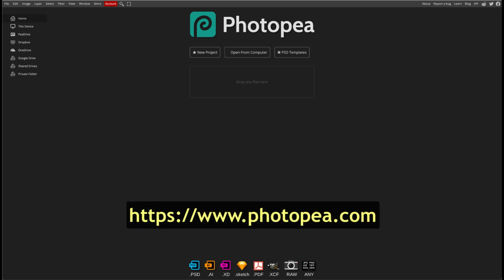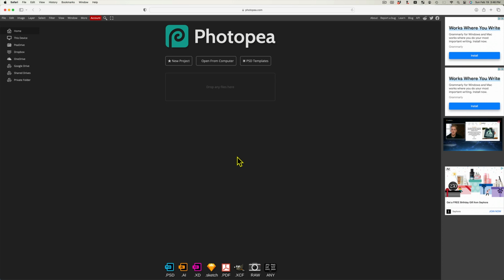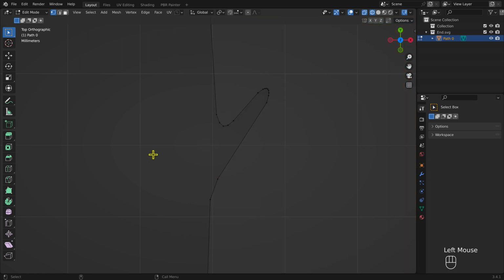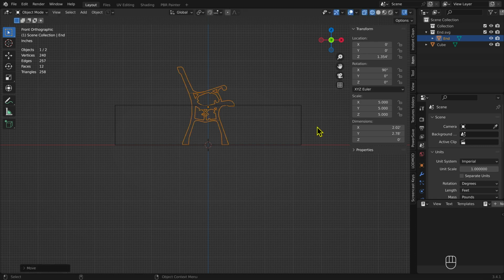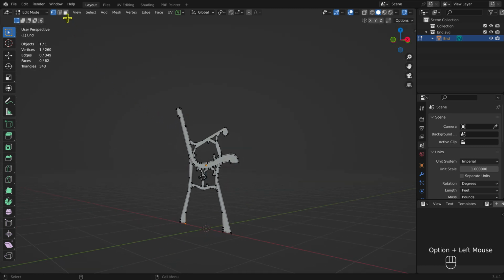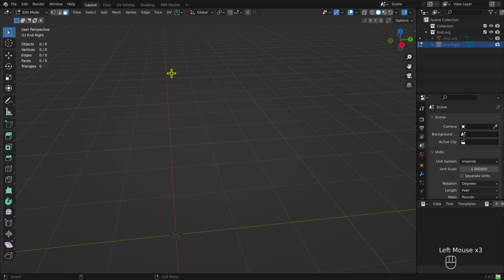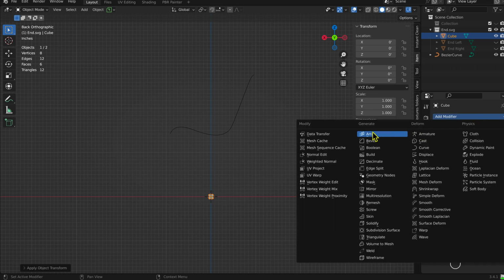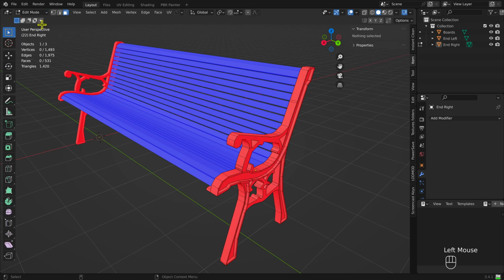Blender to Trainz: Blender 3 Beginner Course - 29 Cast Iron Bench Modelling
29 Cast Iron Bench Modelling
This video uses image vectorizing software to create a SVG image of the end of a cast iron bench typical of that found in railway station waiting rooms, on station platforms, even as seating in late 1900th century railway cars. The boards that form the seat and back and hold the bench together are inserted using an array modifier in combination with a curve modifier and a Bezier curve.

00:00 Cast Iron Bench Modelling
02:06 Clean Image in GIMP
06:07 Photopea Image Vectorizer Software
06:57 Import SVG Image into Blender
13:45 Shape the End
22:42 Bezier Curve
29:23 Boards

Cast Iron Bench Ends Images
End01.blend
End02.blend
End03.blend
Bench01.blend

Cayden